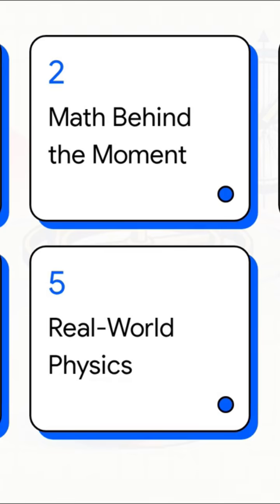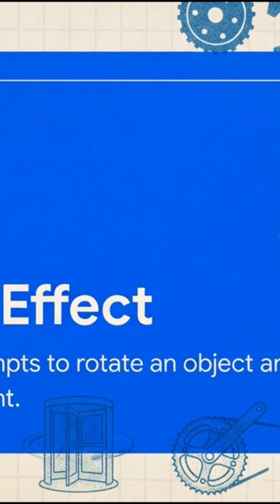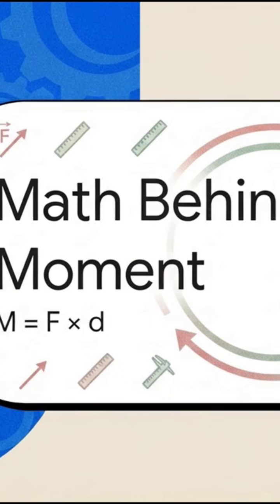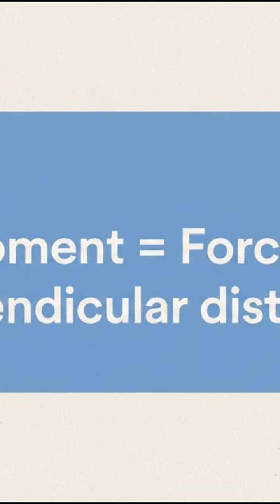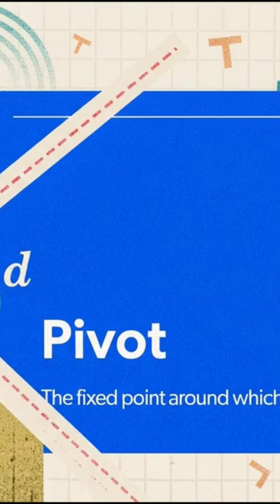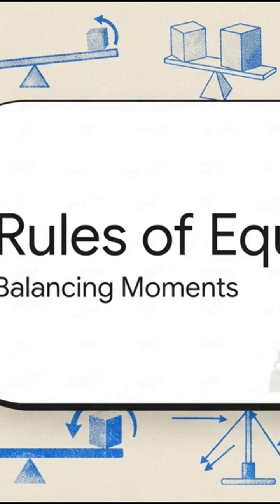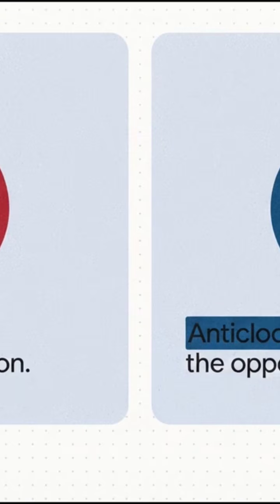August 22, 2026